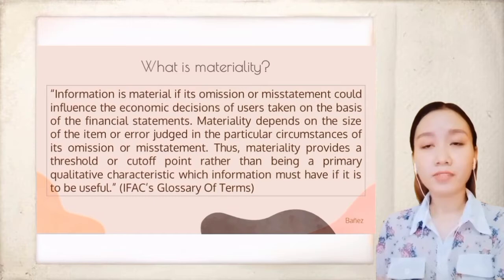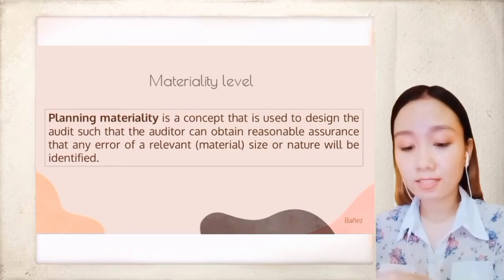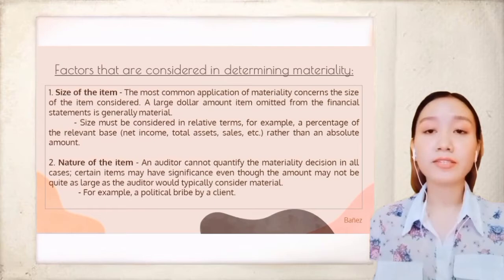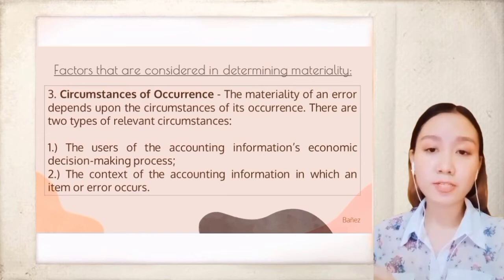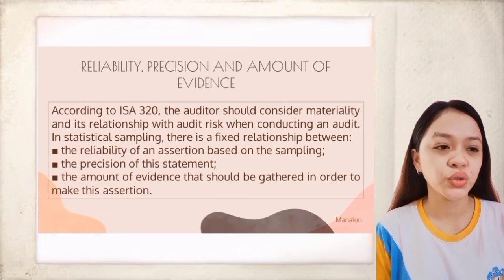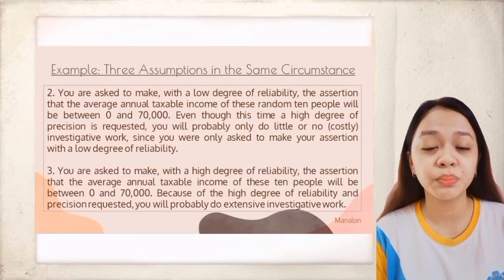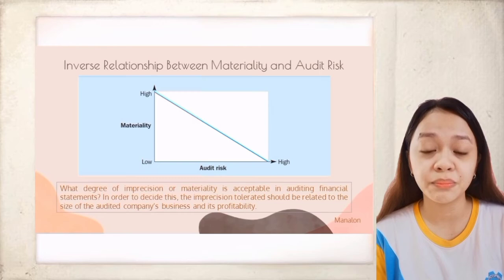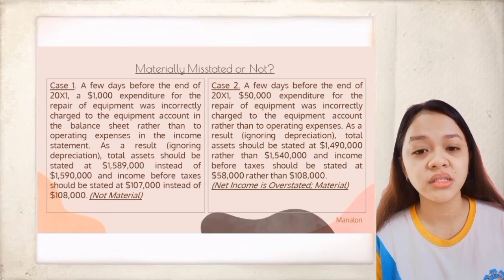Chapter 6.5 - Planning Materiality | PART 4 (CBET-01-702P)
Video Lecture Presentation by:
Anno, Merhanie
Balbastro, Darleene
Bandelaria, Joshua
Bañez, Jovel
Baria, Anne Marie
Garcia, Alejandro
Lucero, Joseph Louis
Manalon, Angeli
Quillano, Shaira
Romasanta, Trina
Rosia, Justin Jake
Zatarain, Kimberly